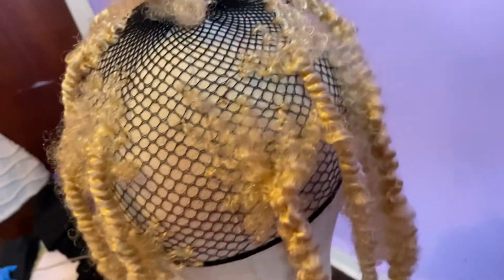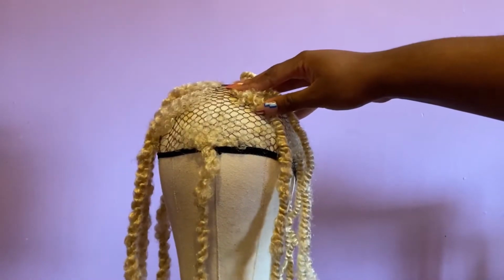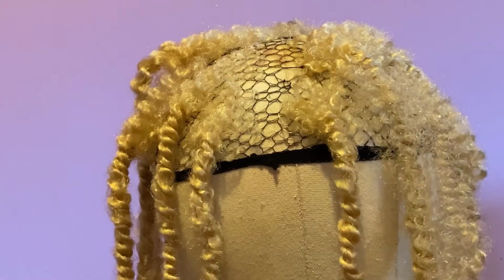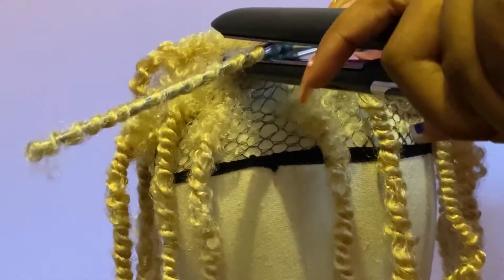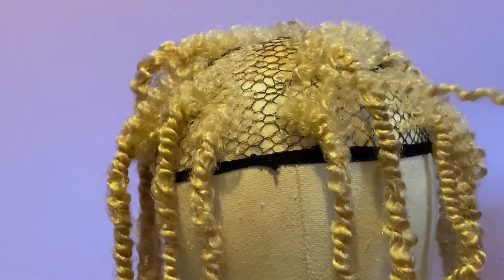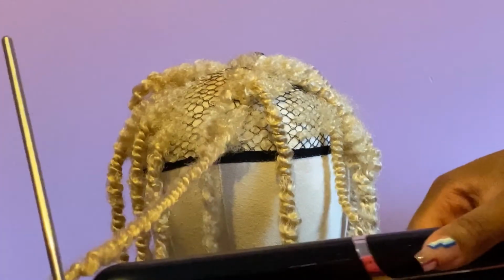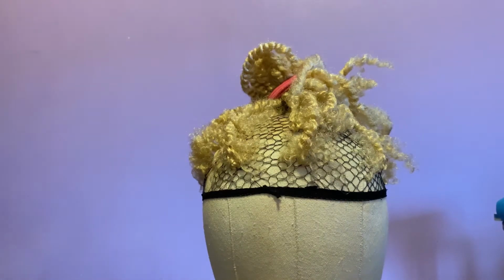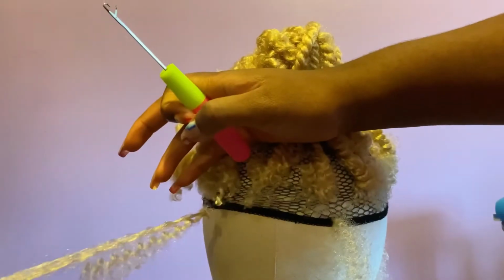BLONDE AFRO FOR 9$!! | Elon blu method attempt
The hair I used
Sensationnel Synthetic Braid - 3X RUWA AFRO TWIST 16 (613)

Metal chopstick and flat iron, hair mousse to redefine the hair